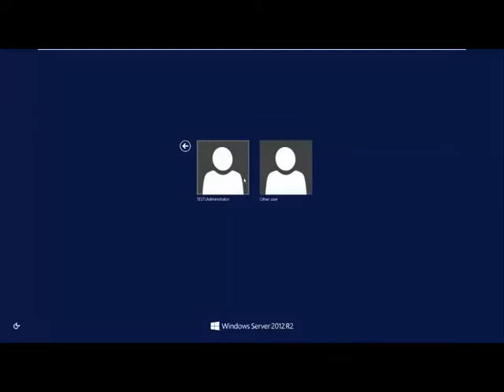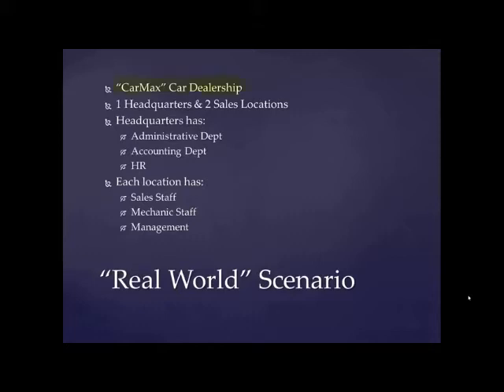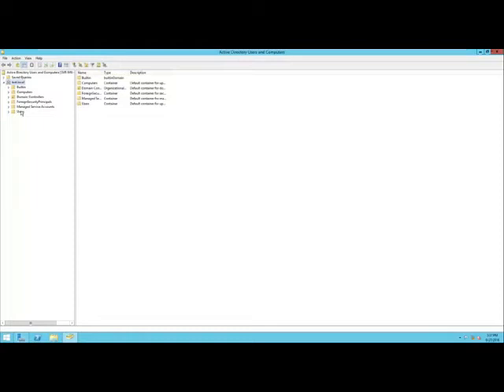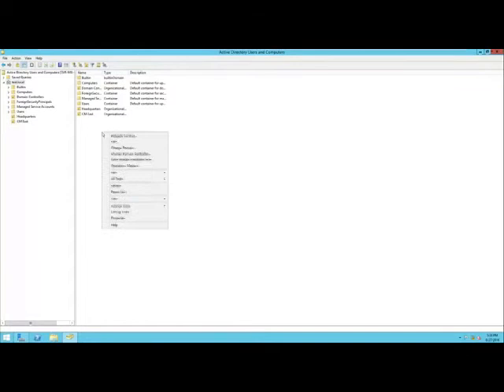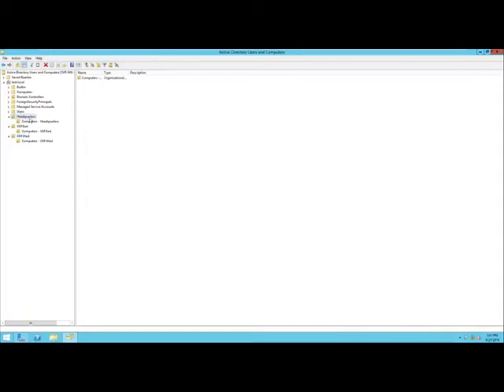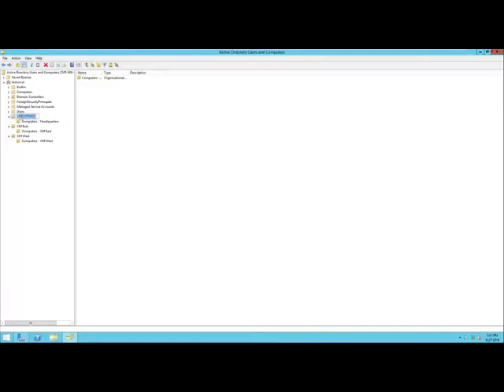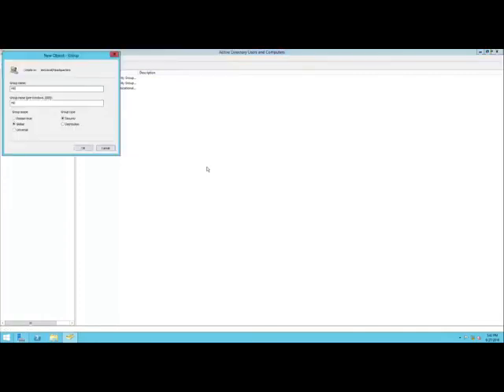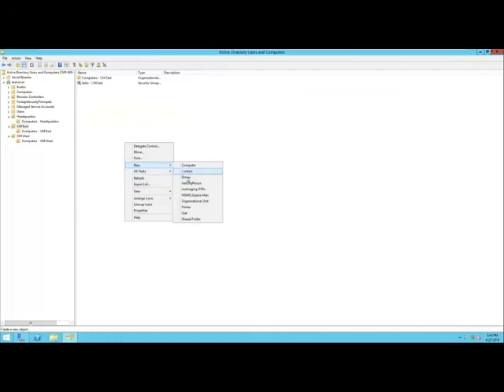Windows Server Administration For Beginner Part 5 (Deployment Active Directory Domain Service)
Original Videos : IT & Software